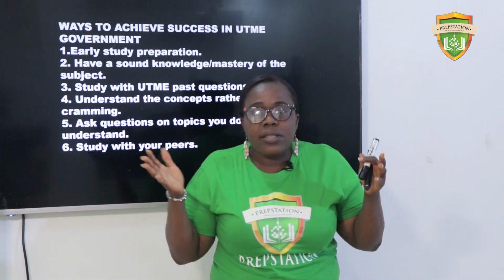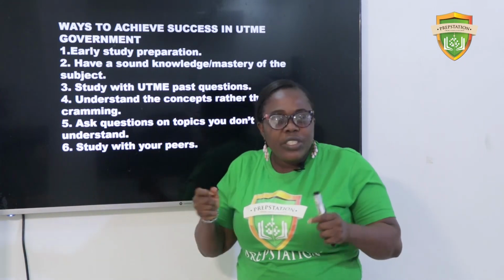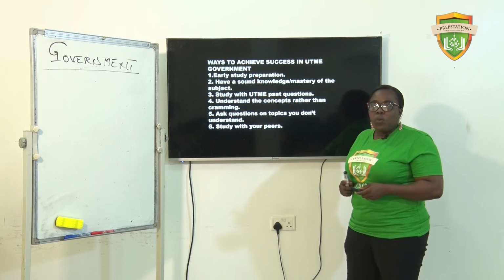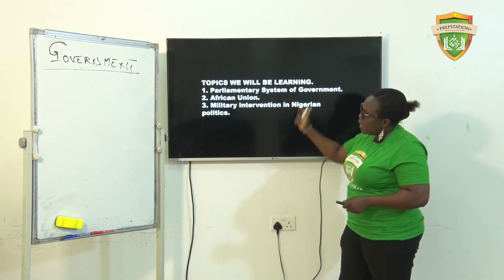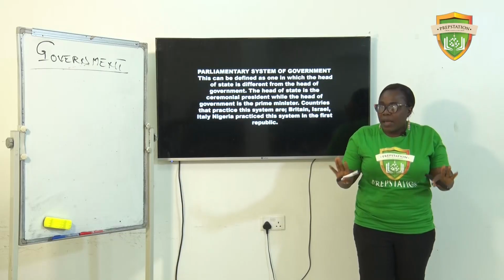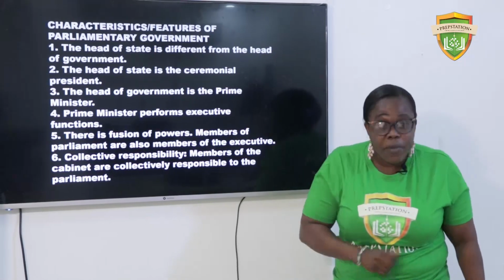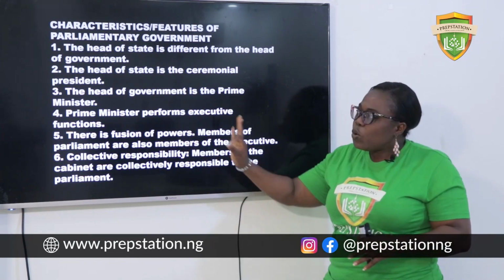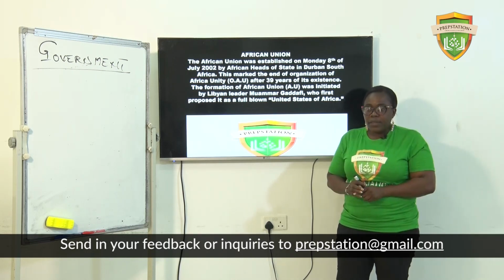Government: 2023 JAMB/ UTME Tutorials (Episode 1 of 4) Teaches how to answer past and new questions